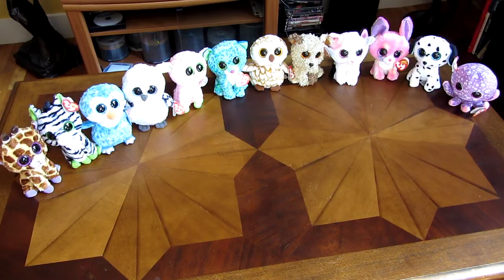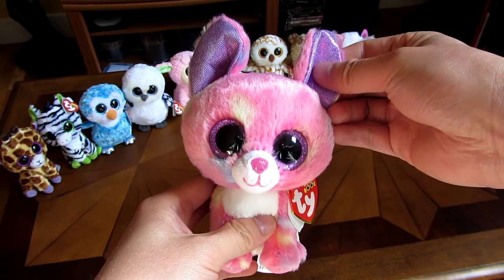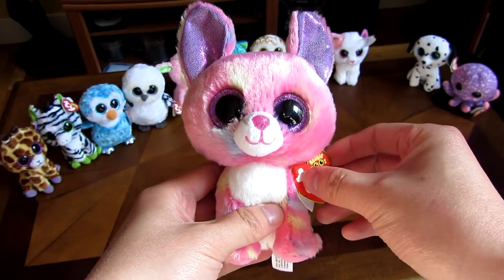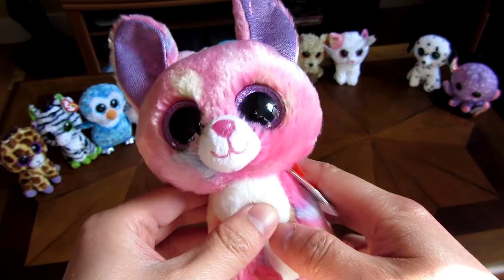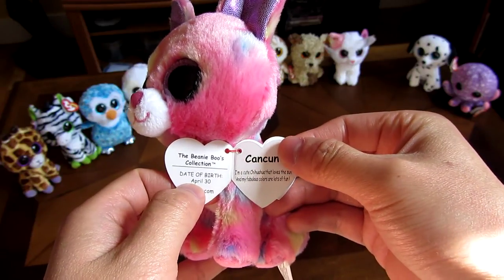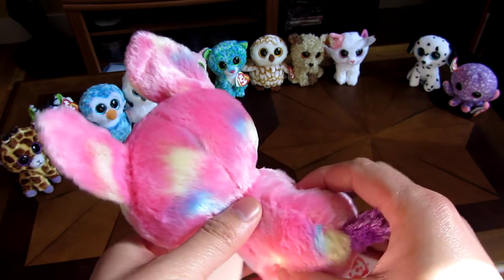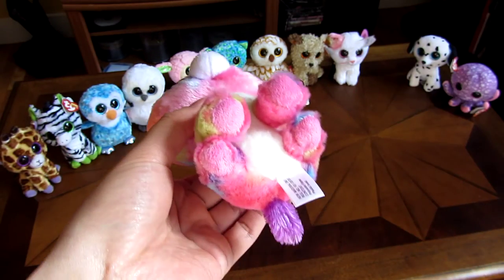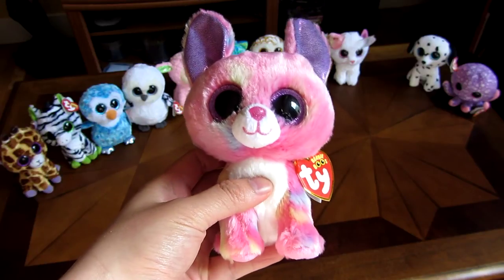Beanie Boos in HD - Cancun the Chihuahua Detailed Review Regular 5" Size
Very detailed review and 360 view of Cancun the Chihuahua in HD